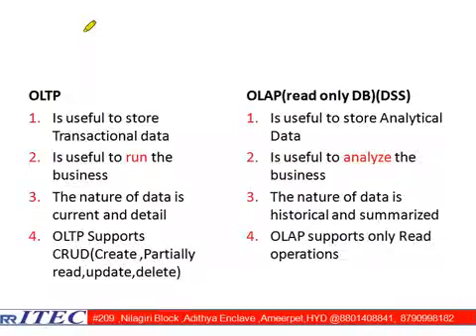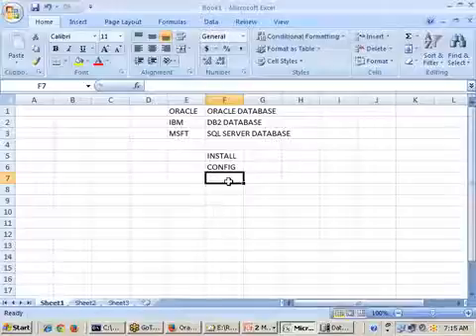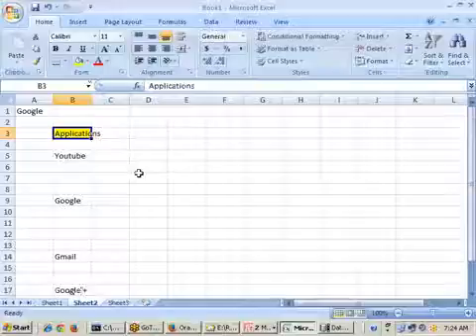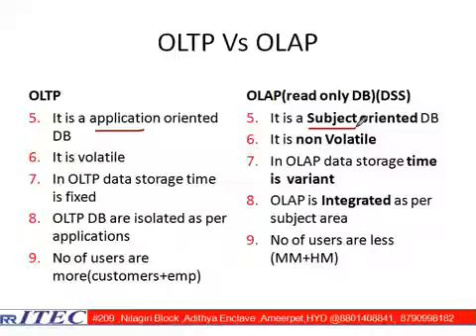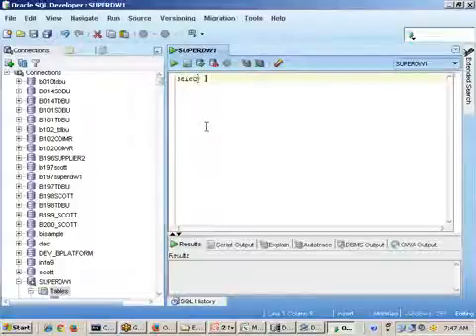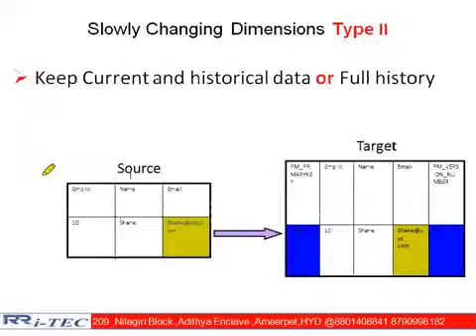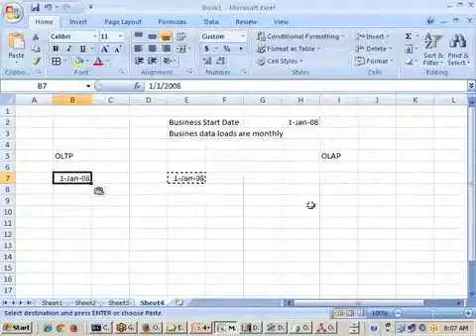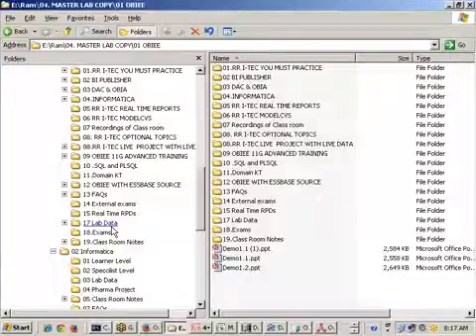OBIEE DW Concepts02 YouTube 360p